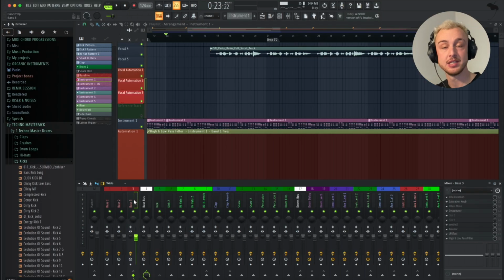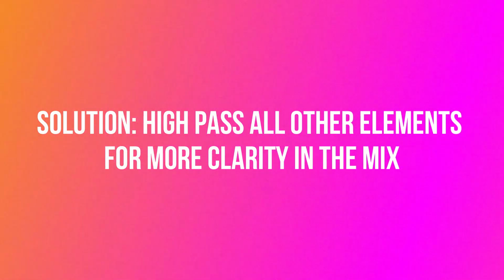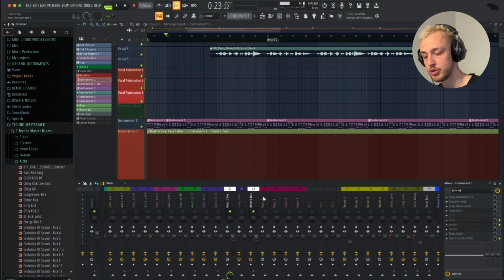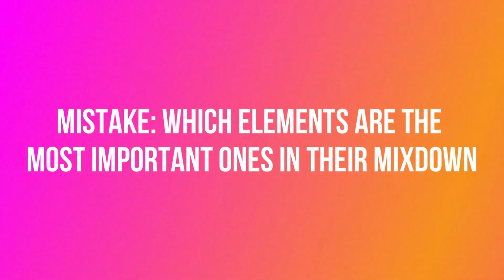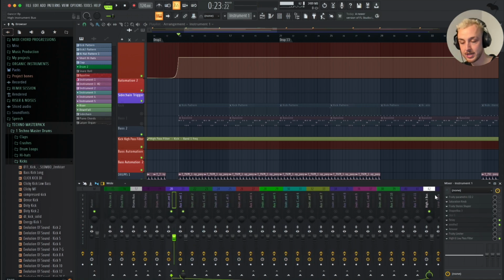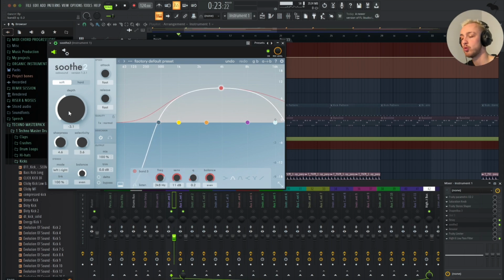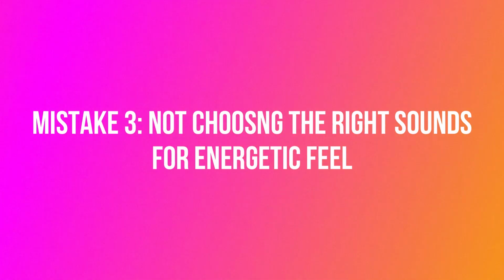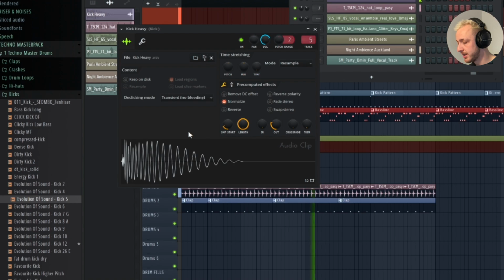3 Common Mixing Mistakes House Music Producers Make (DON'T MAKE THEM!)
🔥 *Are you still struggling with mixing, arrangement or getting that club-ready sound? I’ve got two game-changing ways to help you:* 🔥

🎧 *1-on-1 VIP Online Coaching* – Work directly with me to improve your sound, fix your mixes, and get your tracks *release-ready*.

🚀 *Join the “DF Originals Community”* – Get access to:
✅ Biweekly coaching calls
✅ Track feedback from me
✅ A Community of Like Minded House Music Producers who help each other
💰 *Only $10/month (Price goes up soon!)